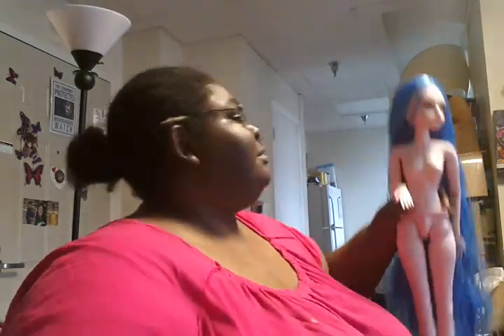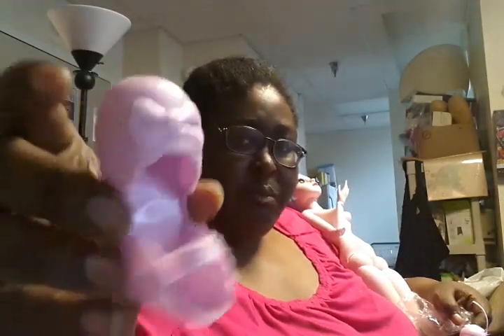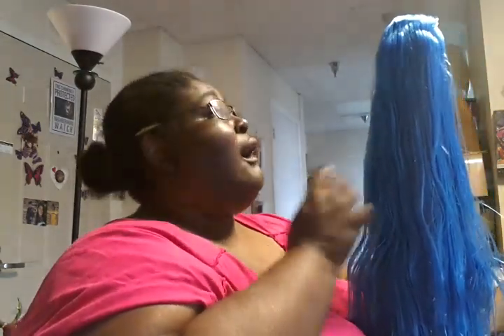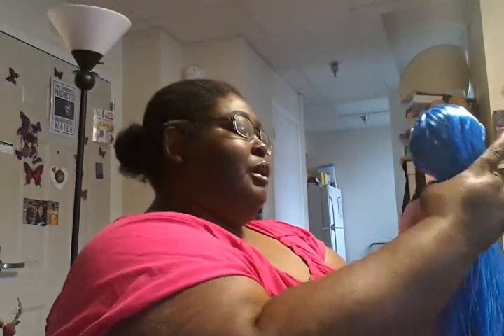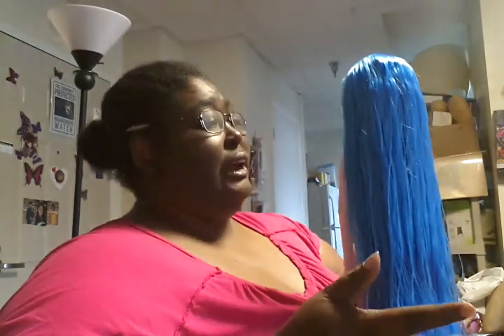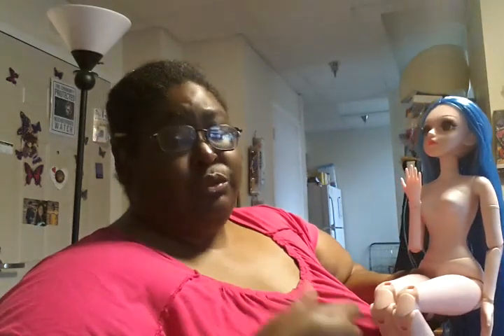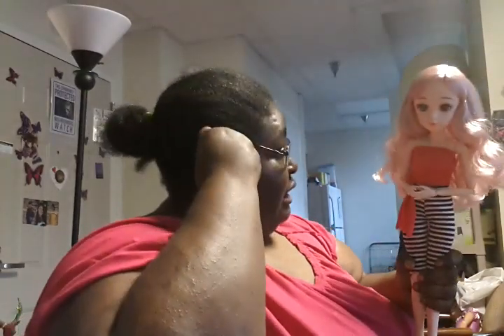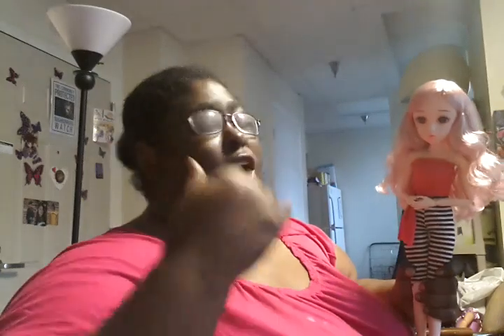Doll reveiws and help video